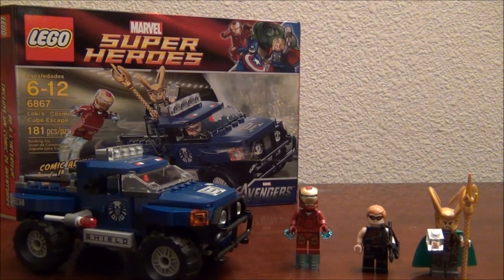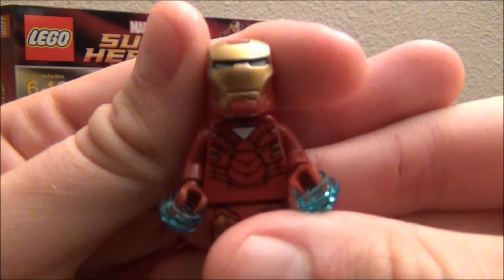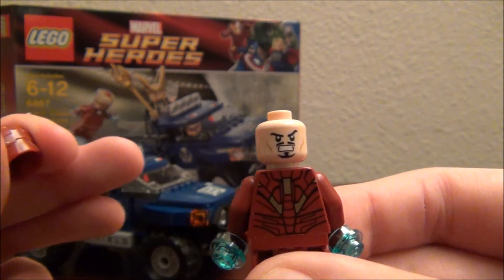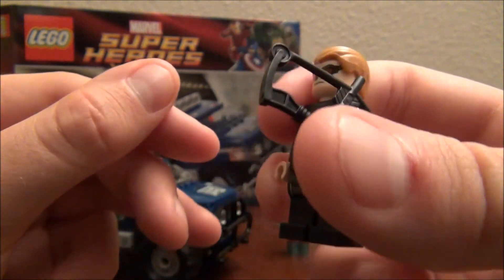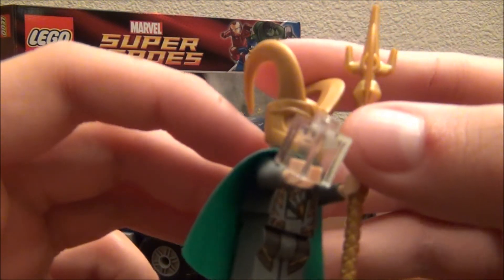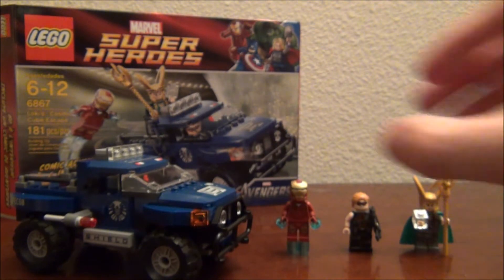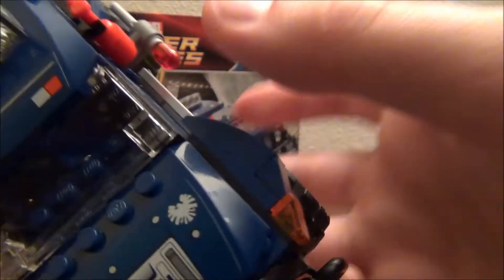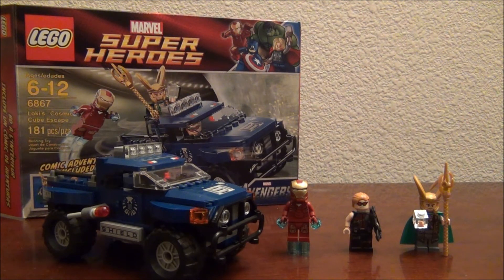LEGO Loki's Cosmic Cube Escape 6867 Marvel Super Heroes LEGO Review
This is my LEGO Loki's Cosmic Cube Escape review. It's set 6867 from the LEGO Super Heroes theme. It's got 181 pieces and 3 minifigs: Loki, Hawkeye, and Iron Man. It came out in April 2012 and costs about $20.